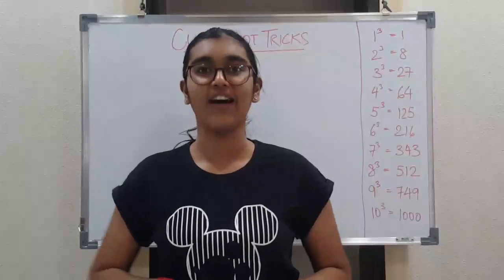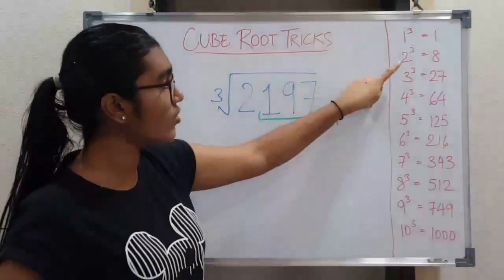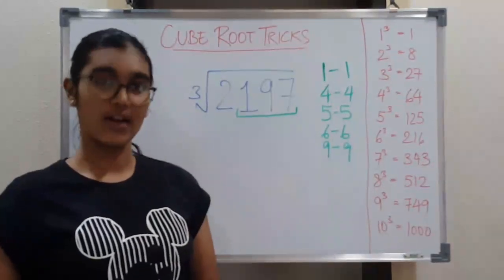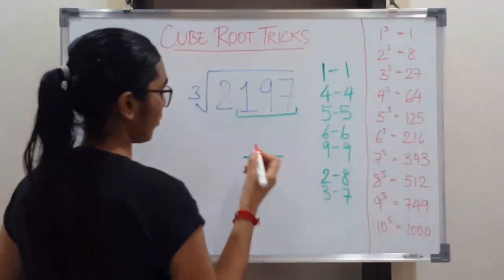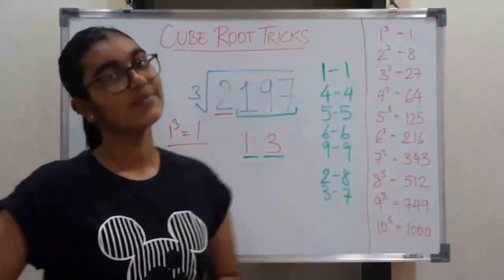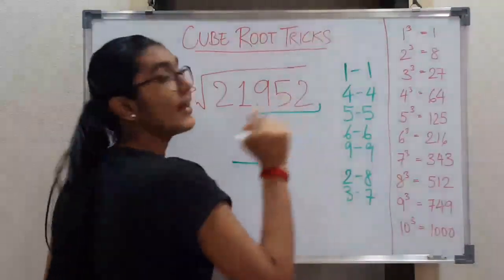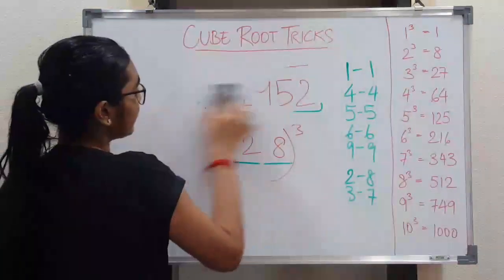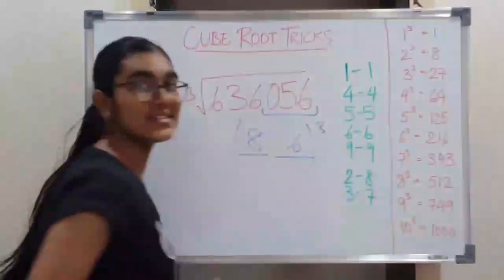CubeRootTricks Target PEAK